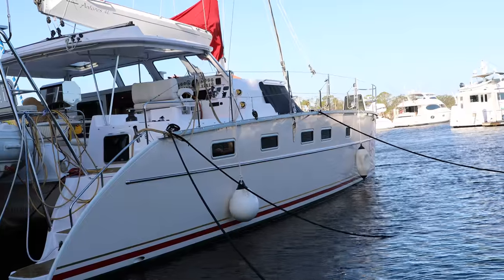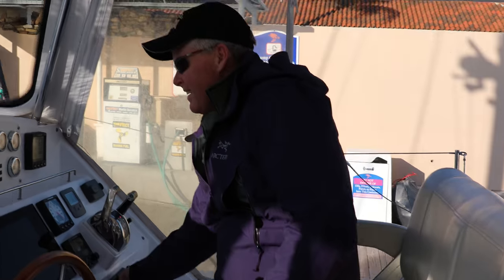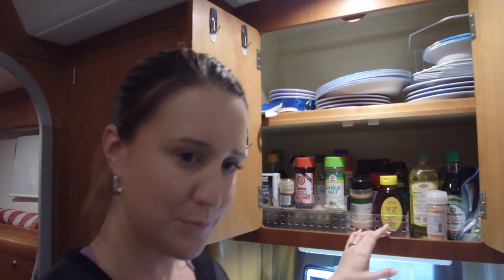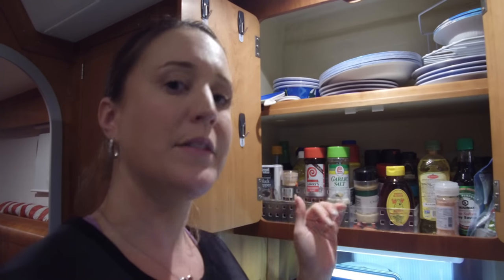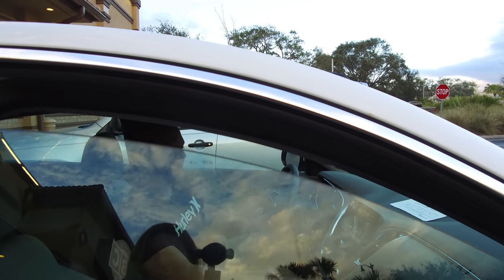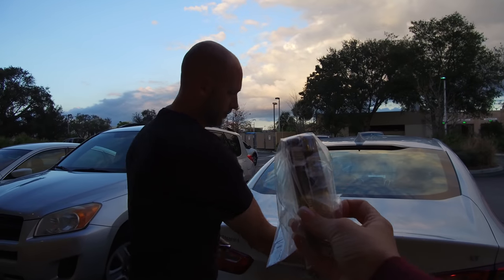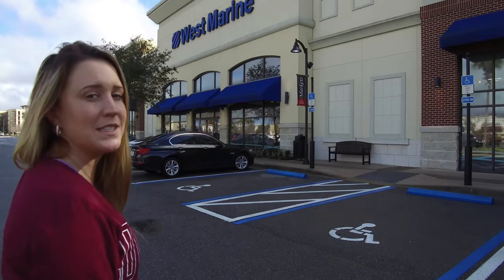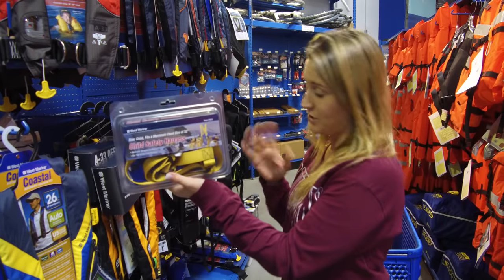Cruising Aboard a Million Dollar Yacht! - Lazy Gecko Sailing VLOG 71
You can gain access to our server by becoming a Patron

Want more of Brittany? Follow her personal Instagram @nautimate

Want more LGS? Follow our public Instagram @lazygeckosailing

To see extra fun footage in our Season 6 videos please visit our Season 6 Vimeo channel at: